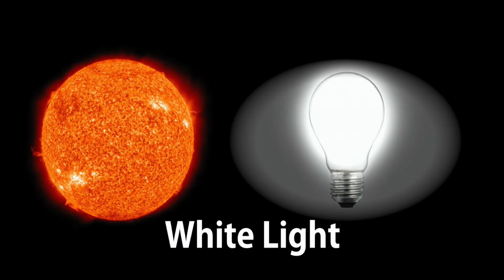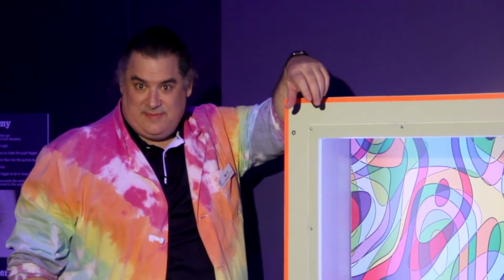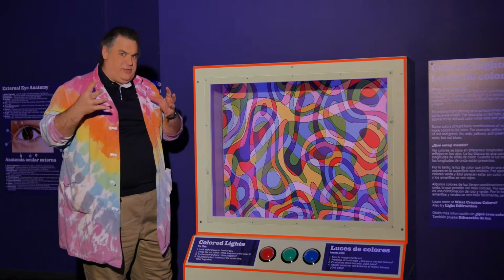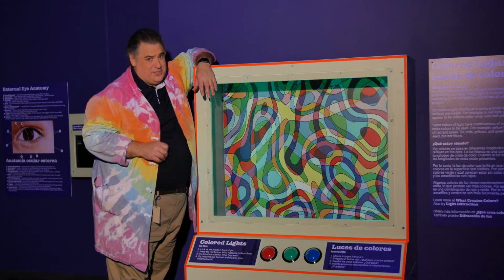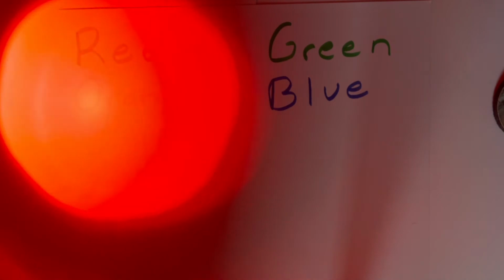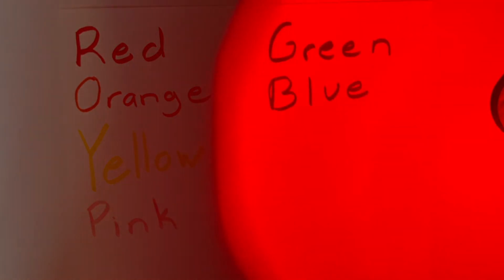O Wow Moment: Color Codes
Keeping secret messages secret is a constant struggle for secret agents and spies. There are a variety of ways to encode and decode messages, usually focused on the letters in the message. But what if you also make color a factor? Get a few inventive ideas about coding messages with color in this O WOW! Moment with Mr. O!

This episode is part of our "All-Time Access" program to connect you with our educators wherever you are - at school, at home, at play!